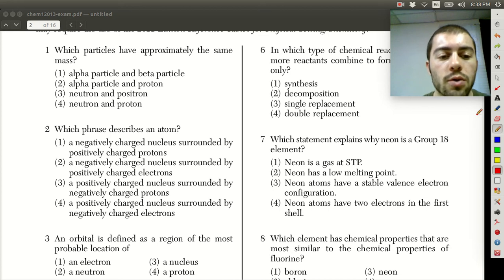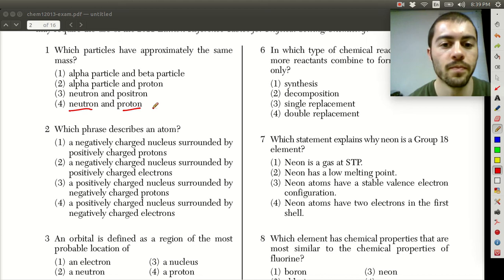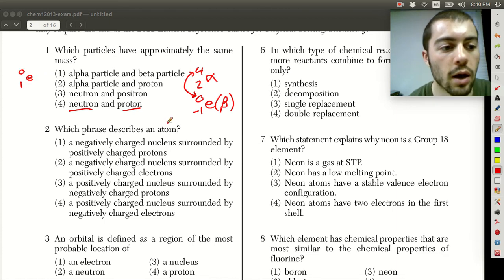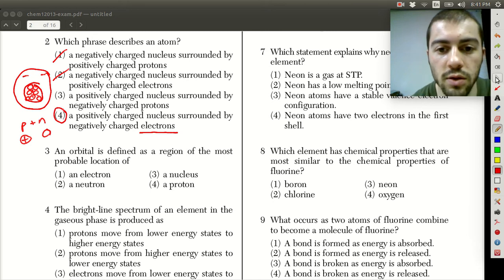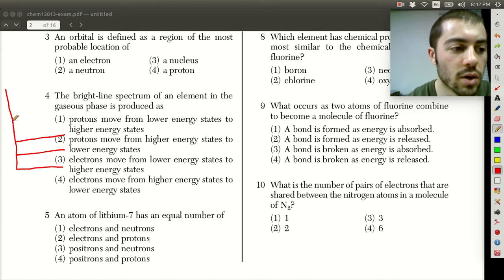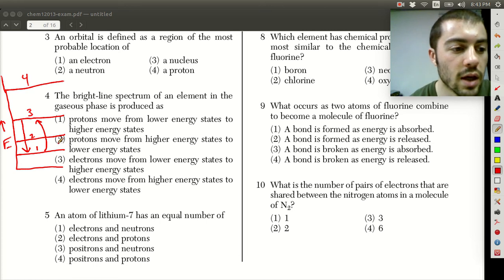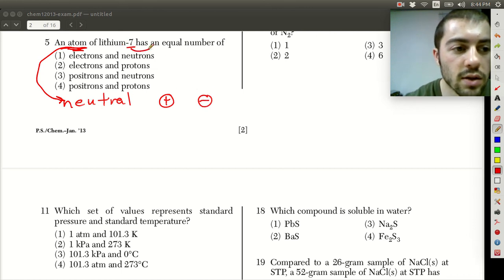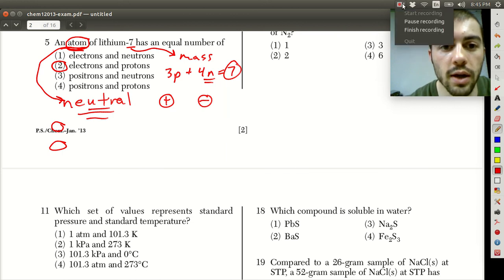January 2013 Chemistry Regents Exam Walkthrough - Questions 1-5